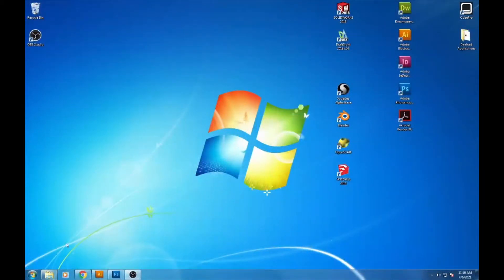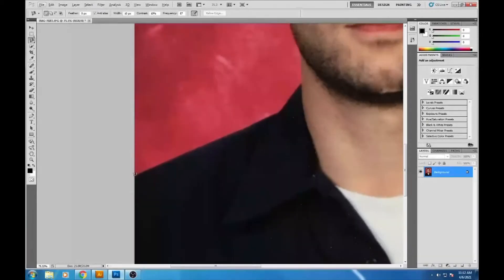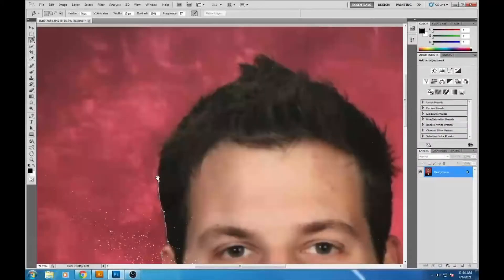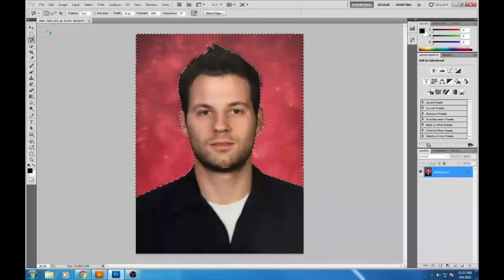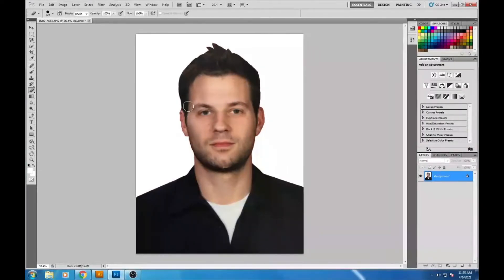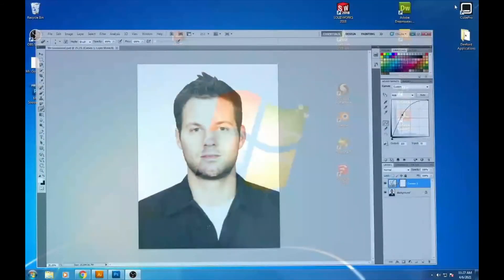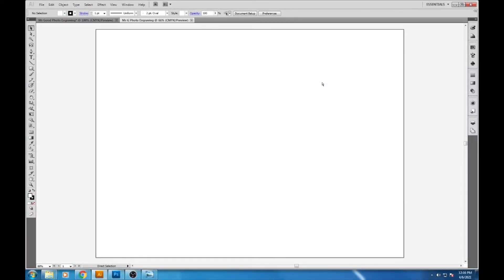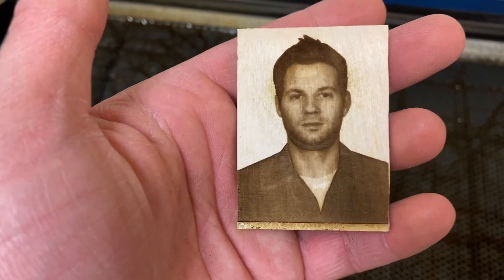Photo Laser Engraving Tutorial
How to prep a photo for laser engraving using Adobe Photoshop and set up the file to print using Adobe Illustrator.